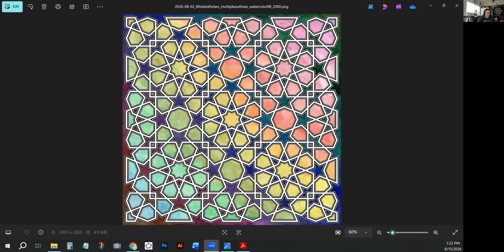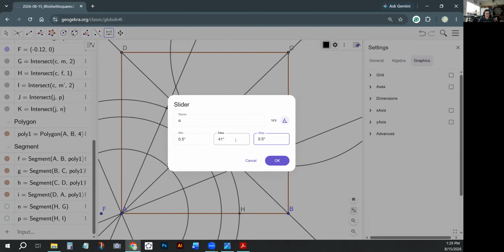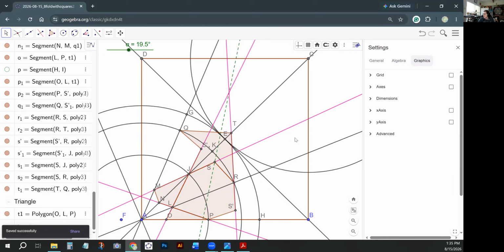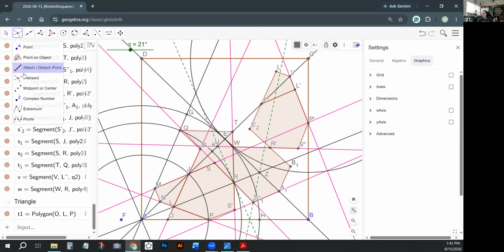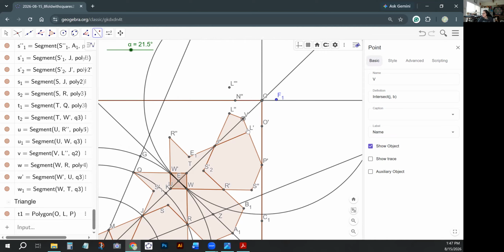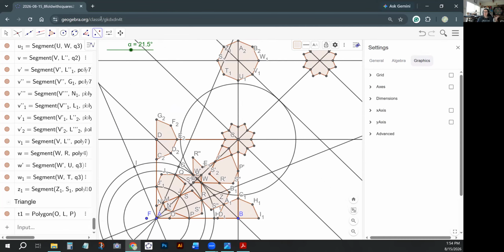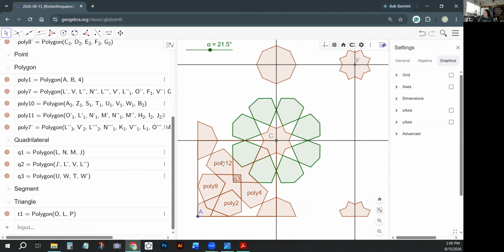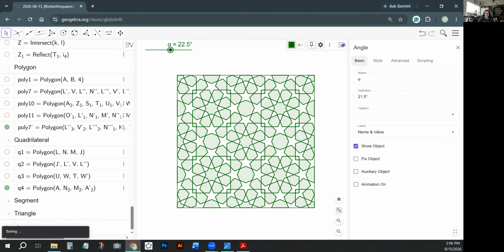Constructing a rotated 8-fold star rosette pattern with GeoGebra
for making this and other tutorials possible!